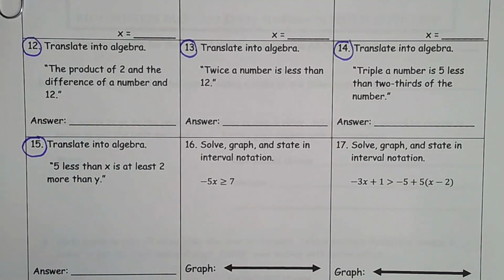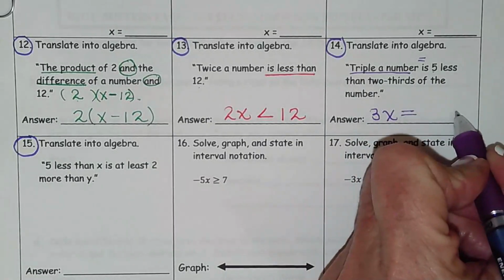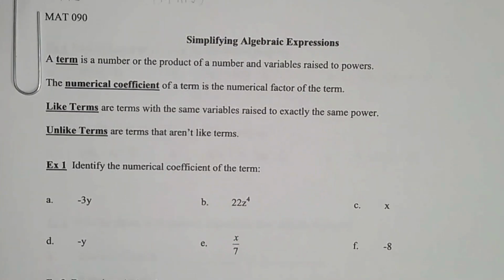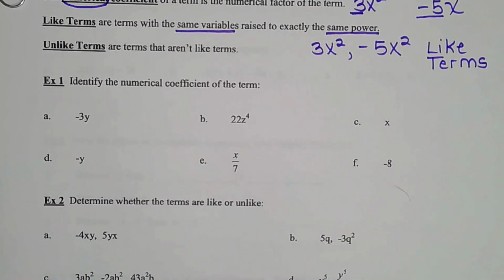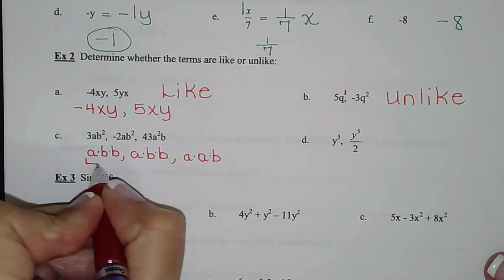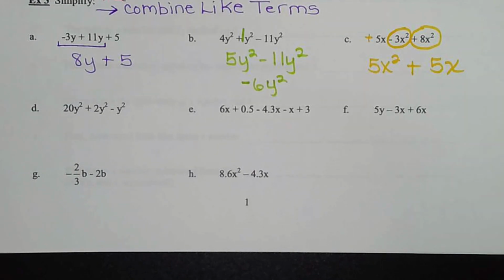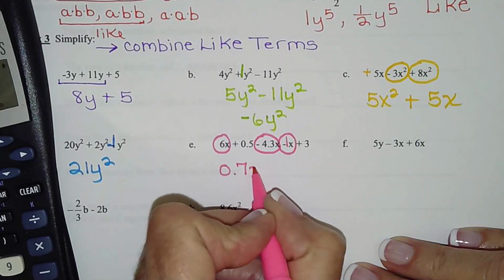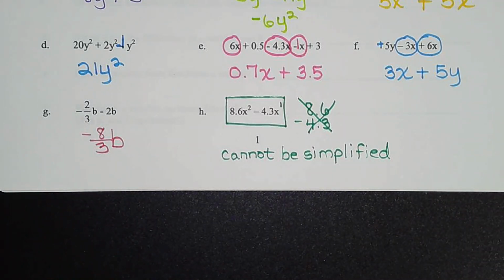Module 5, Lesson 2, page 1